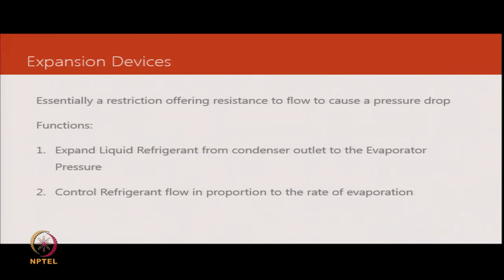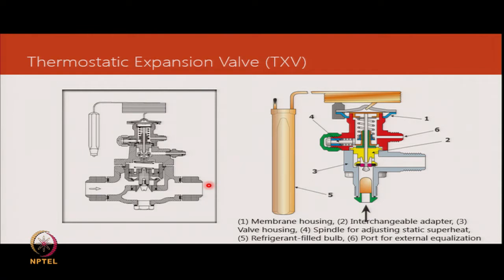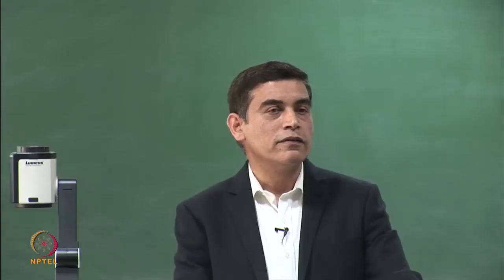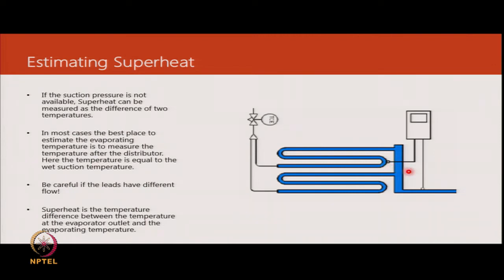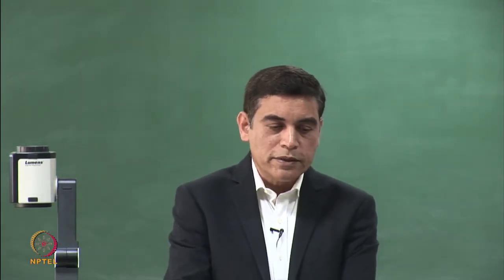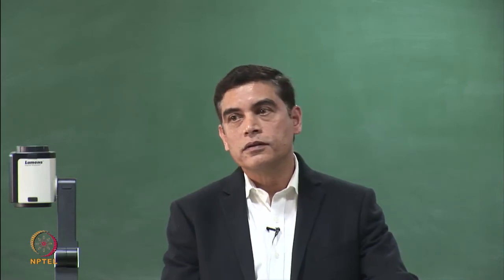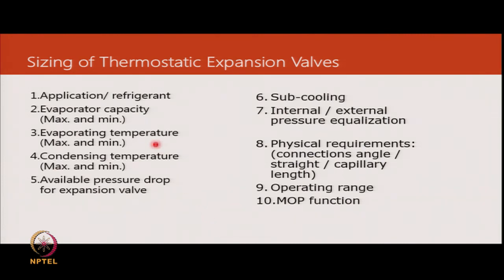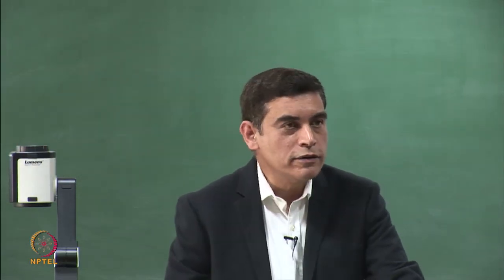Expansion Devices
To access the translated content:
1. The translated content of this course is available in regional languages.
 2. Regional language subtitles available for this course
 To watch the subtitles in regional languages:
 1. Click on the lecture under Course Details.
 2. Play the video.
 3. Now click on the Settings icon and a list of features will display
 4. From that select the option Subtitles/CC.
 5. Now select the Language from the available languages to read the subtitle in the regional language.